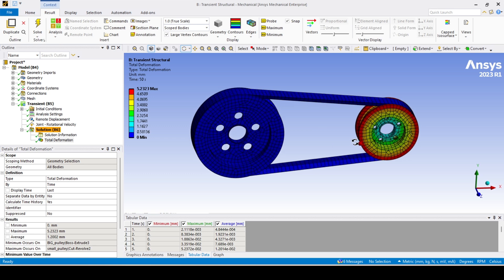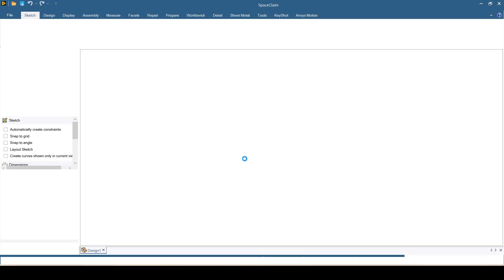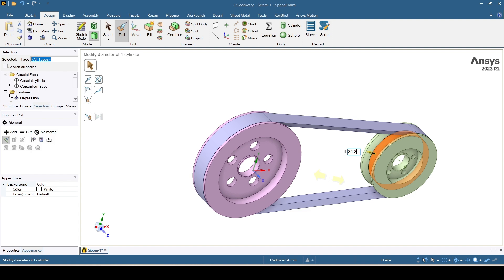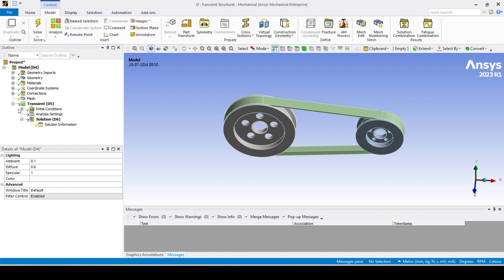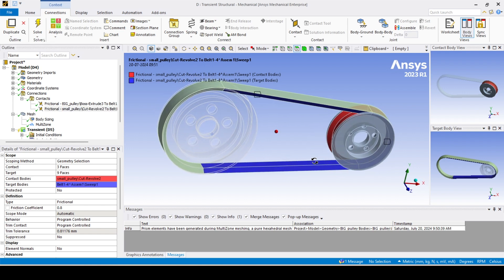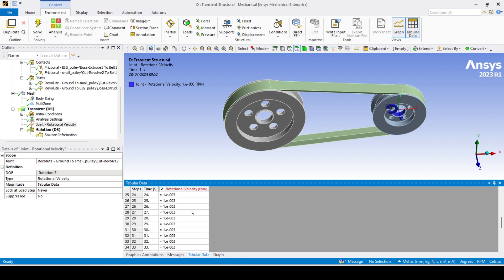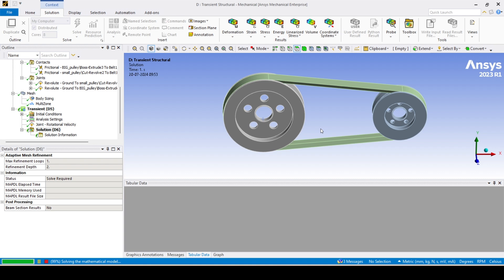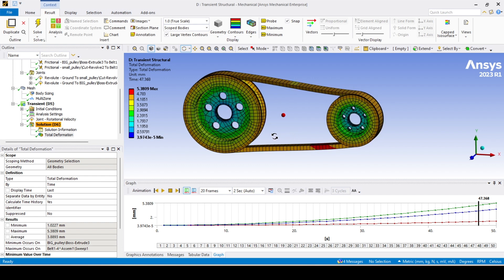V-Belt & Pulley Part – 2 | Driven Pulley Rotation Problem Fixed | Ansys (Transient Structural)